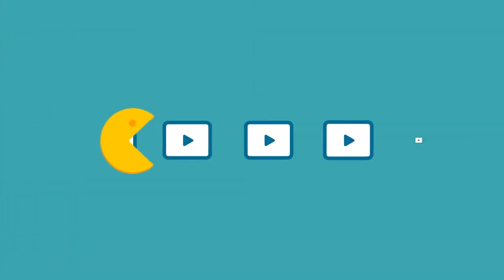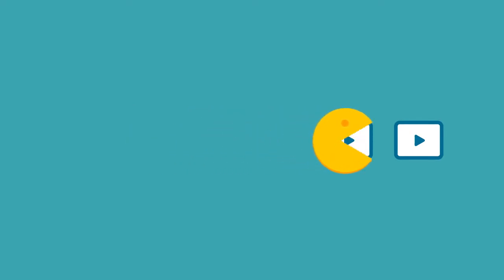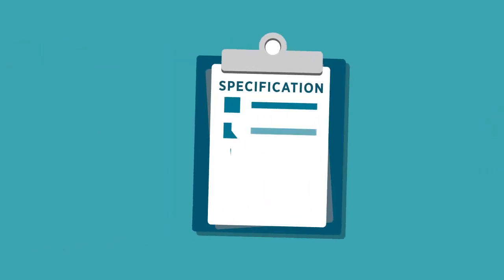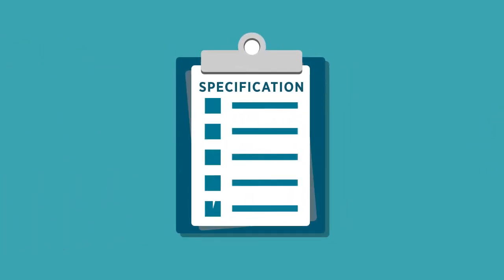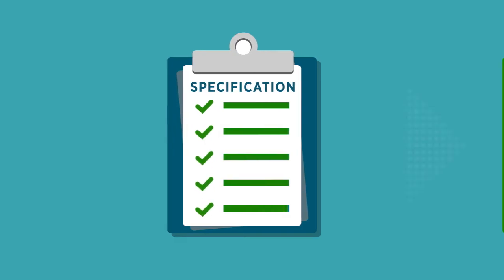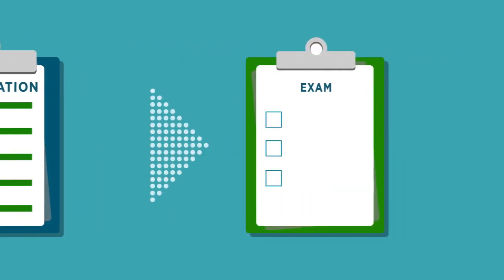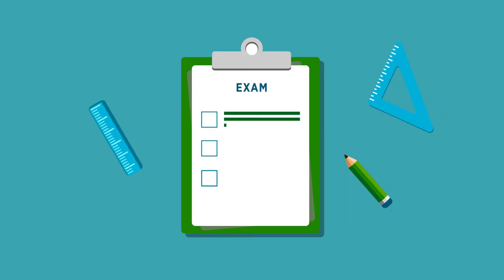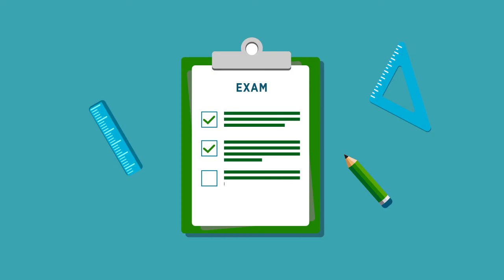SnapRevise: The Ultimate A-level Economics Resource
The Ultimate A-level Economics Resource - super engaging videos for the AQA, OCR, Edexcel, IAL & CIE exam board by A* Oxbridge tutors.